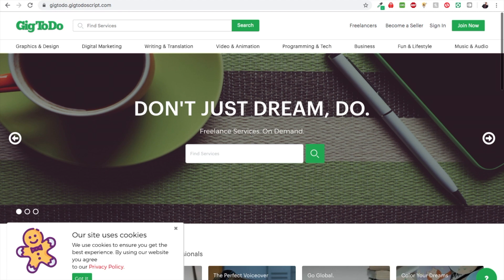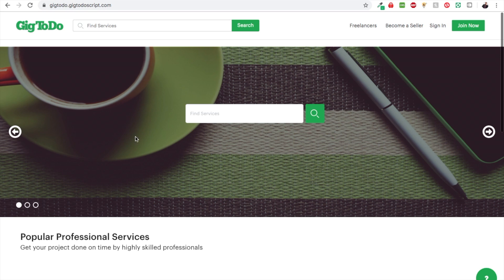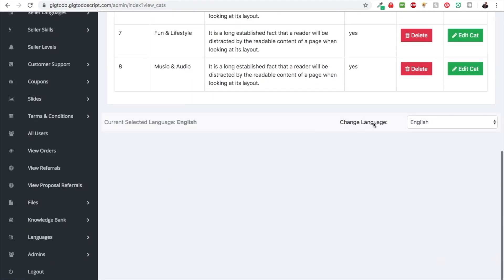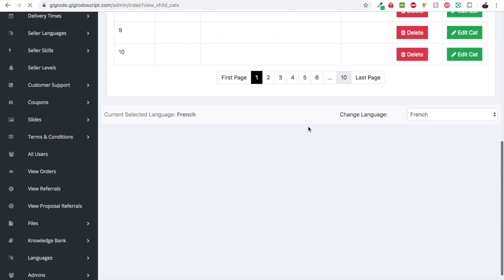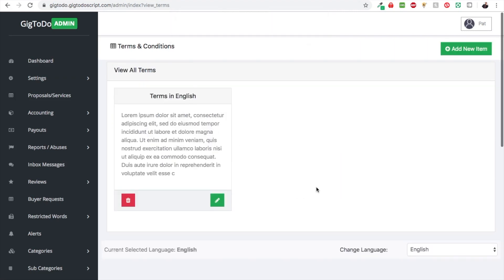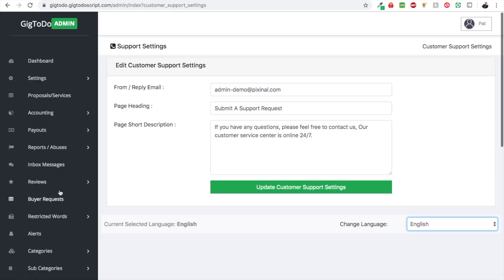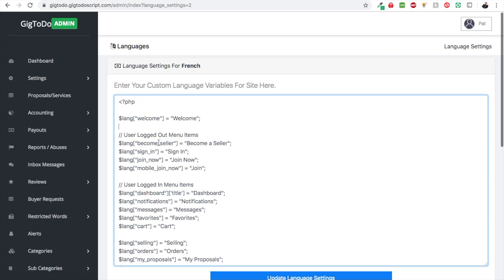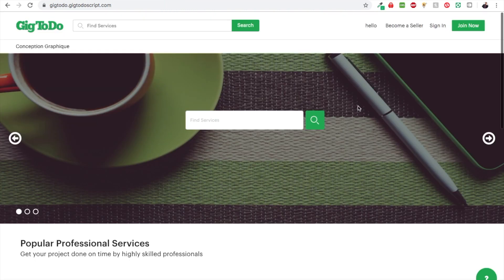Translate GigToDo Script Completely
How to completely translate the GigToDo Script